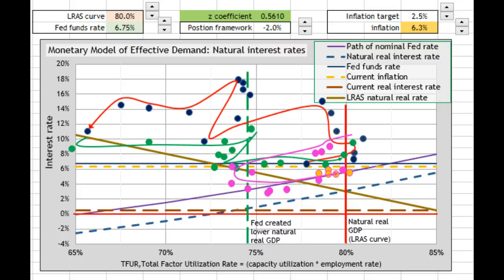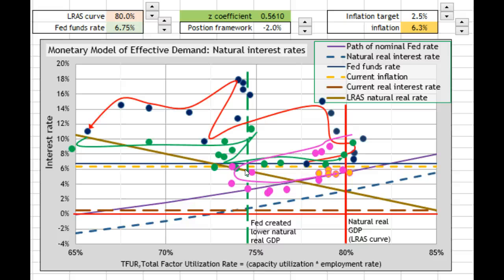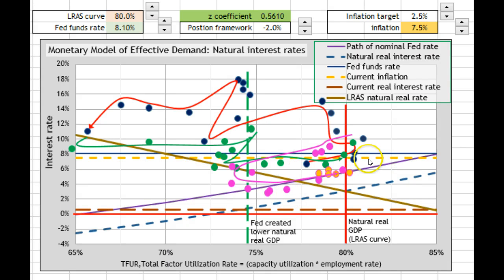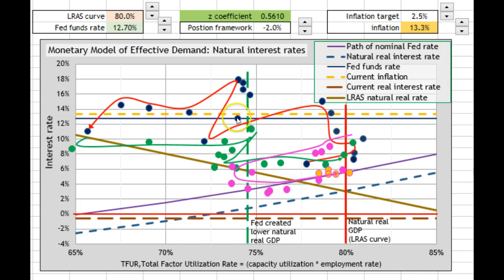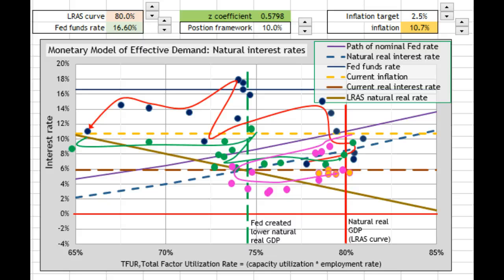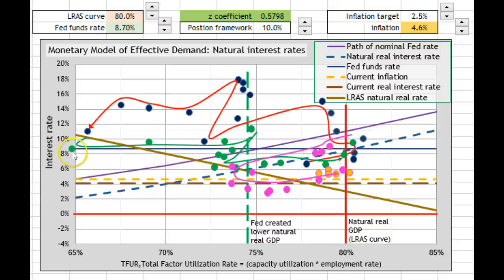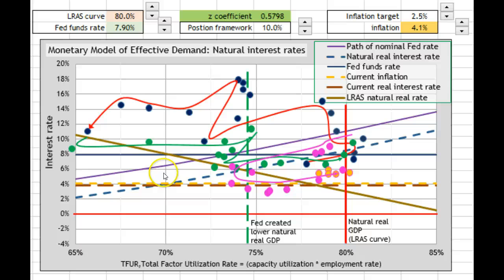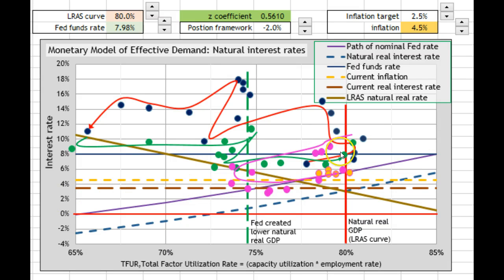The Fed rate through the Volcker recession (part 1)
This video shows a model using natural interest rates to explain how the Fed brought down inflation from the 1970's to the 1990's.